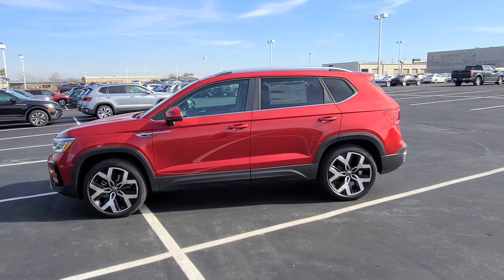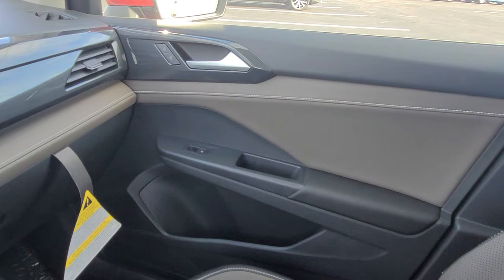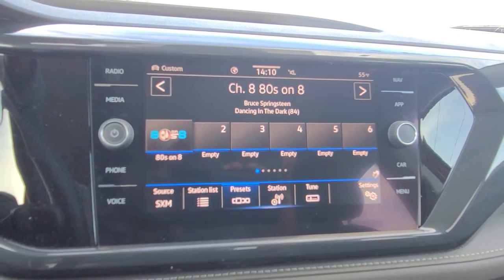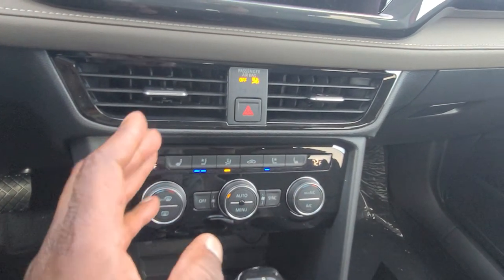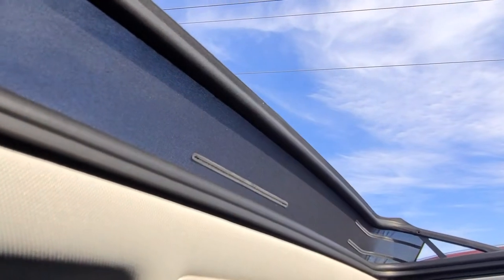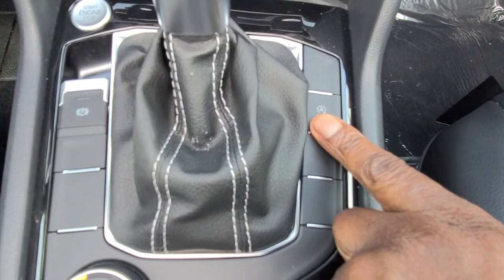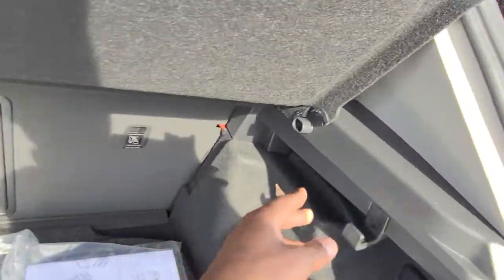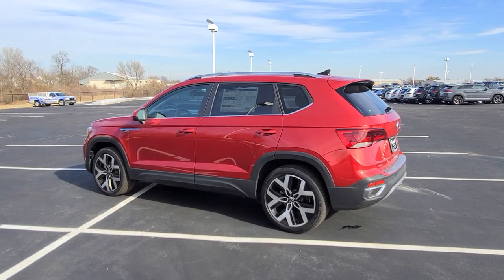2022 VW Taos 1.5T SEL 4Motion in King's Red Metallic w/ French Roast and black interior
2022 VW Taos 1.5T SEL 4Motion in King's Red Metallic w/ French Roast and black interior